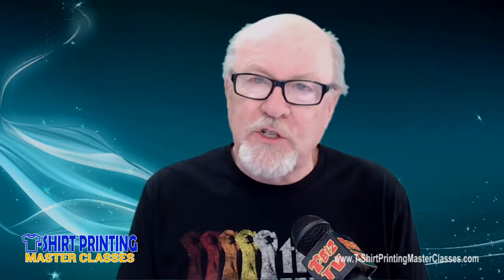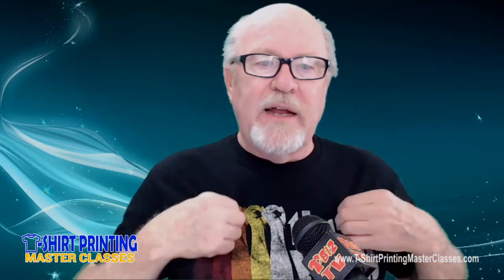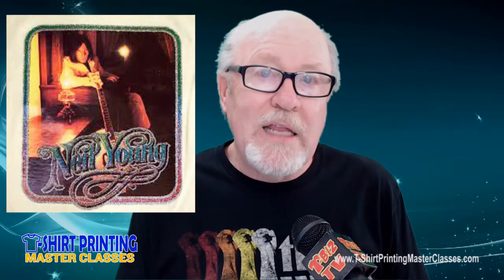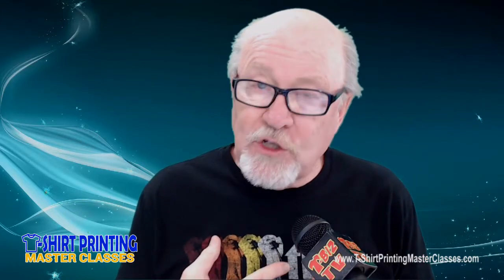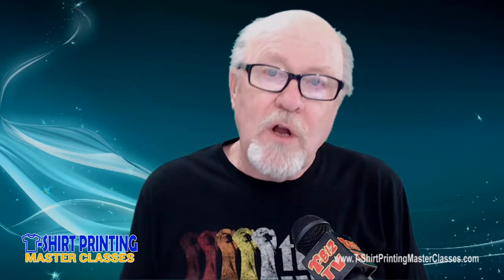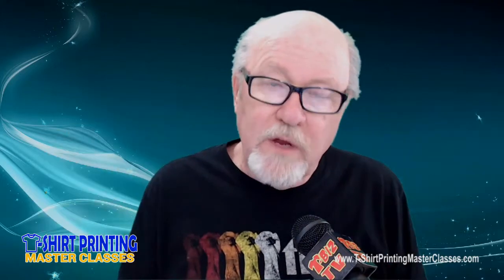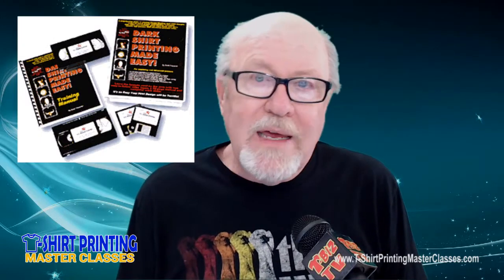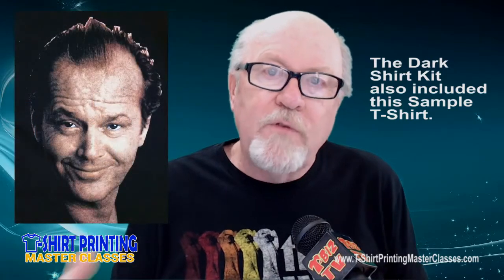How High-End Color Separations Have Evolved - Master Class Lesson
This video by Scott Fresener is from the Master Class High-End Color Separations with Adobe Photoshop. You can view it here as part of the select FREE videos that you can view and try before you purchase the full course